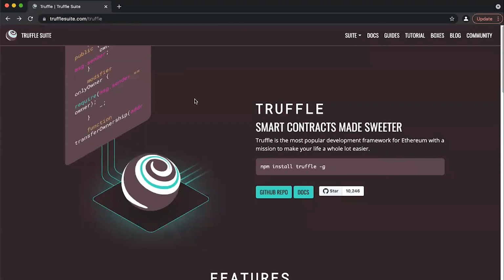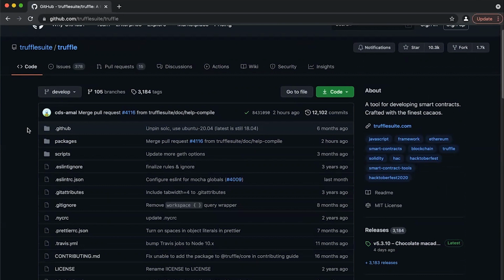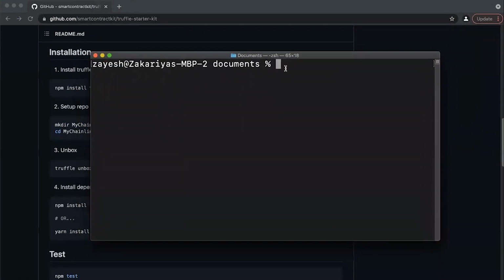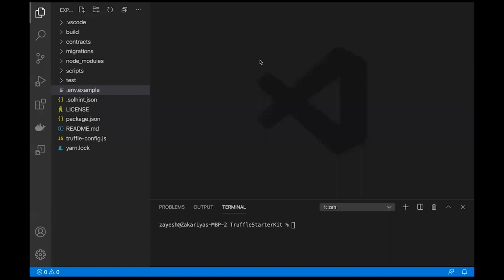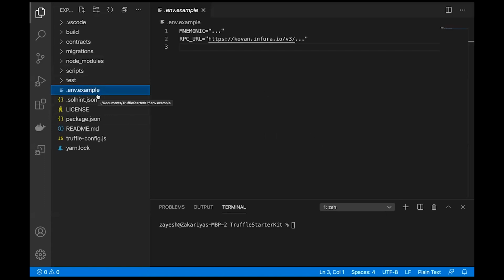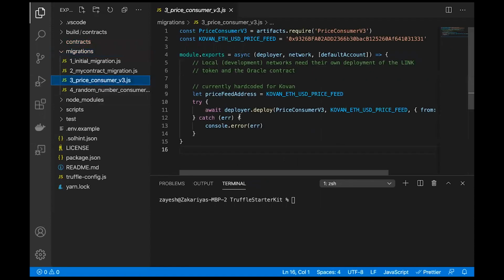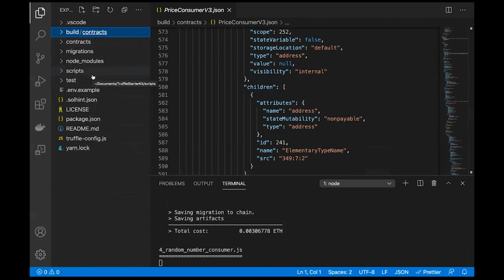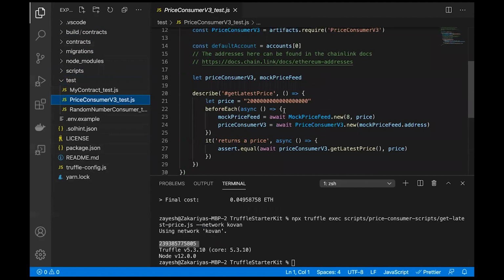Truffle Starter Kit Demo | Chainlink Engineering Tutorial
Chainlink is the most widely used oracle network for powering hybrid smart contracts, enabling any blockchain to securely access off-chain data & computations.

or join the technical discussion on Discord